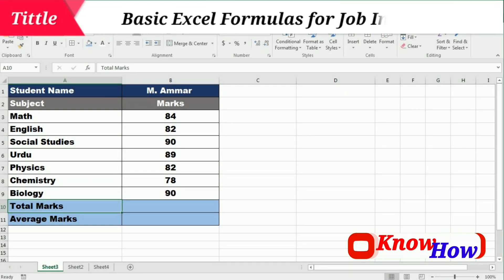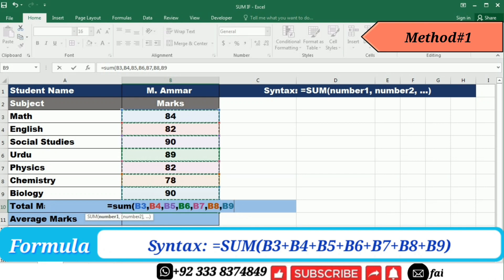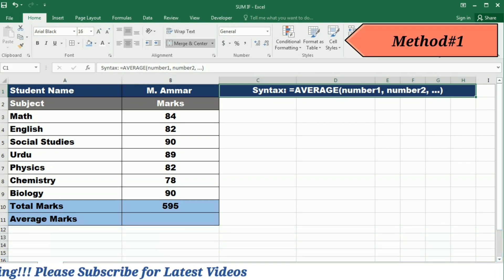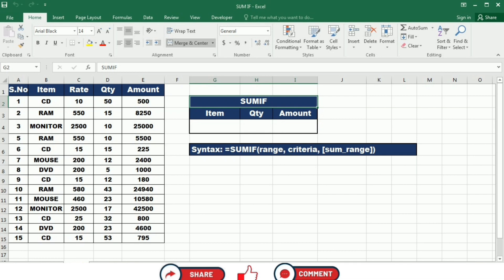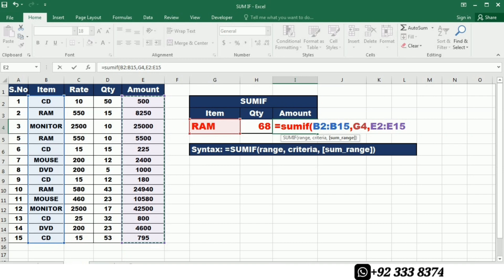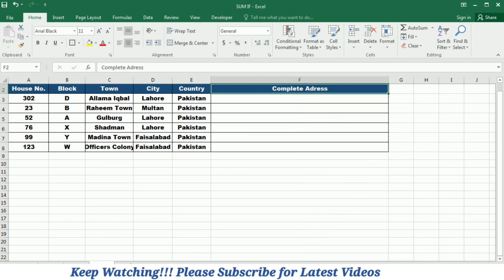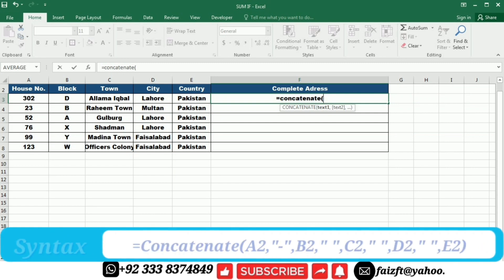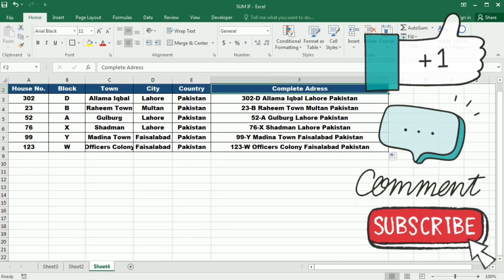5 Excel Formula for Job Interview Success: Excel Formula used daily at WORK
Are you preparing for a job interview and want to showcase your Excel skills? Look no further! In this comprehensive video tutorial, we'll guide you through the essential Excel formulas that every job seeker should know to excel in their interviews. From the foundational SUM and AVERAGE functions to more advanced formulas like SUMIF, COUNTIF, and CONCATENATE FUNCTION, we've got you covered. With step-by-step explanations and real-world examples, you'll gain a solid understanding of these formulas and how to apply them in different scenarios. Whether you're a beginner or looking to refresh your Excel knowledge, this video will provide you with the necessary tools to confidently tackle interview questions that involve data manipulation and analysis. Don't miss out on this opportunity to enhance your Excel proficiency and increase your chances of interview success. Watch now and get ready to impress your potential employers with your Excel prowess.

0:00 Introduction
0:42 Excel 3 Methods of SUM Function
2:08 Excel Average function
3:08 SUMIF Function
5:20 COUNTIF Function
6:24 Concatenate Function